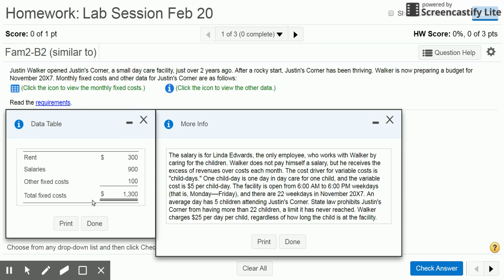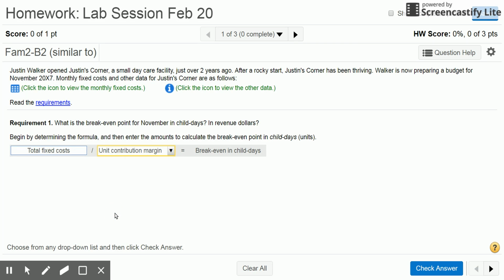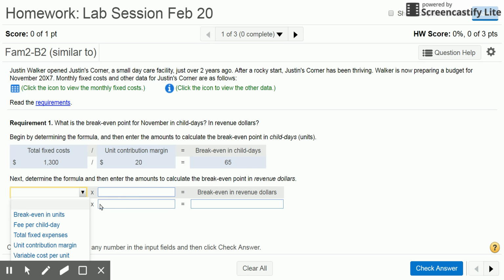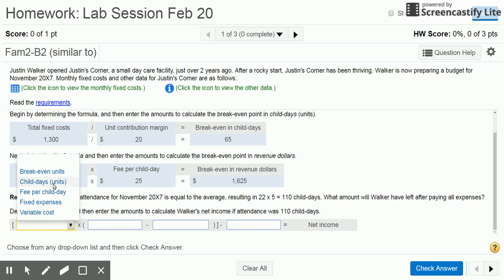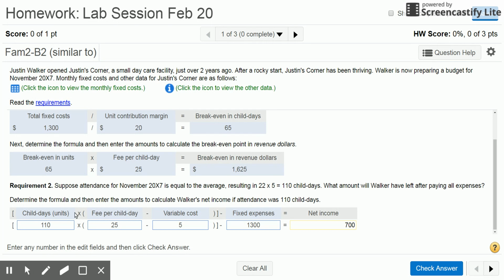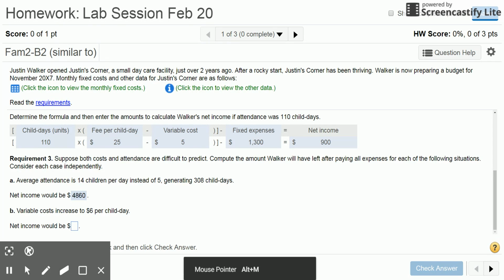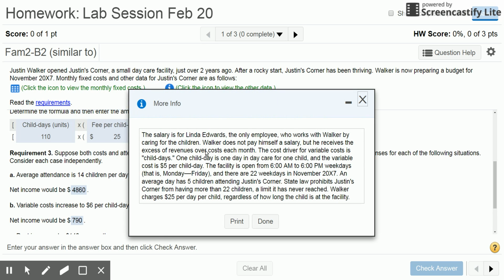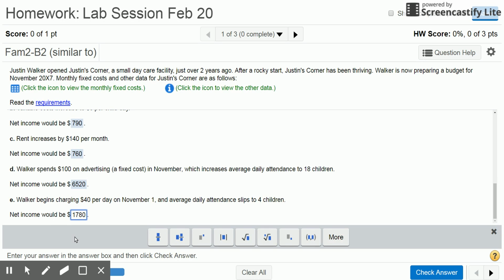Chapter 02 Part 1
Industrial Cost Analysis - Spring 2017 Lab Session